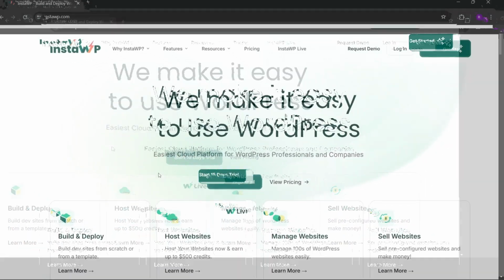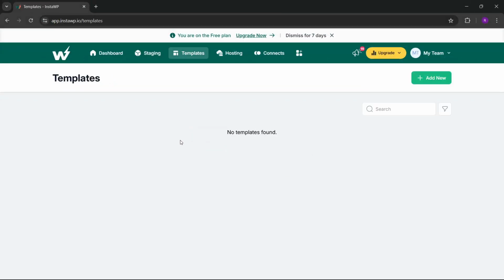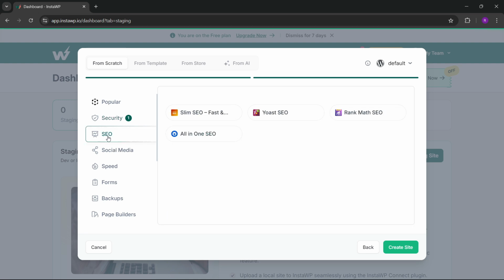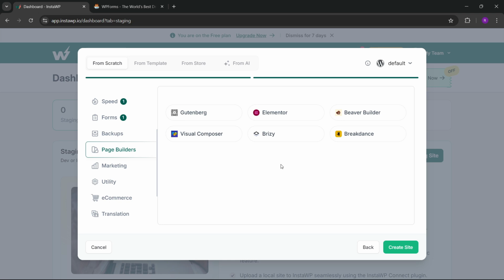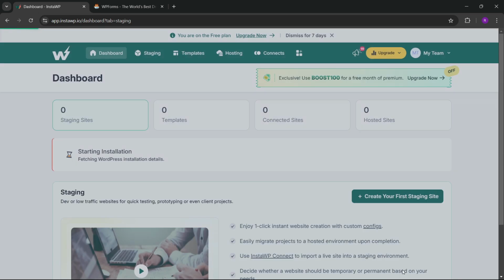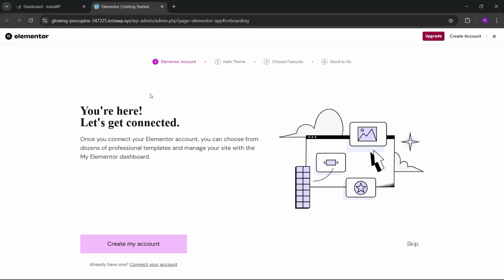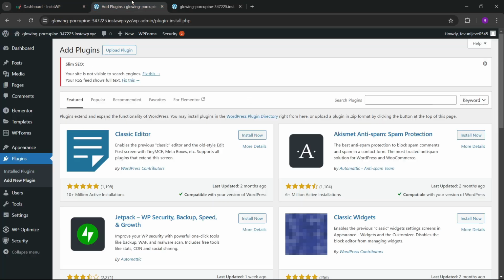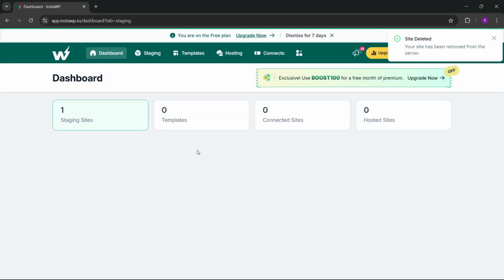Create Free WORDPRESS STAGING Sites Easily! 🚀 InstaWP Full Tutorial for Testing & Development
Looking to create a WordPress staging website for free? 🚀 In this video, we’ll show you how to use InstaWP to quickly set up staging environments for testing and development. Whether you’re a beginner or a pro, this step-by-step guide will help you build, test, and experiment without affecting your live website!

✅ What You'll Learn:
- What is a WordPress staging website and why it's essential
- How to set up a staging site in minutes with InstaWP
- Tips for testing plugins, themes, and updates safely

✨ Why Use a Staging Site?
Staging websites allow you to test changes, experiment with plugins, or even try new designs without risking your live site. With InstaWP, it's faster and easier than ever!

elementor tutorial
wordpress tutorial
elementor wordpress
wordpress tutorials
elementor
wordpress
elementor website
elementor pro
uiux